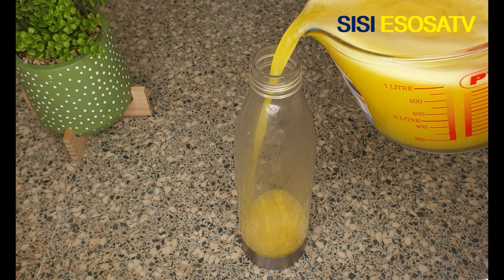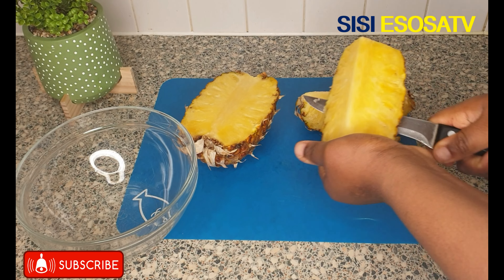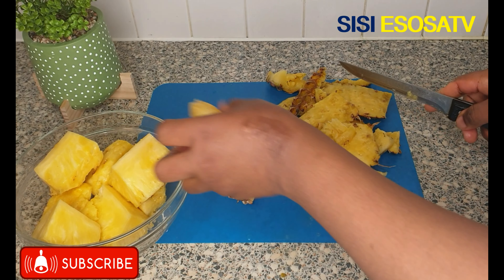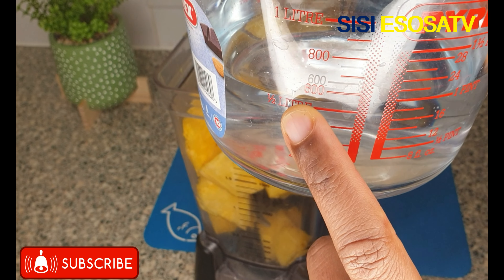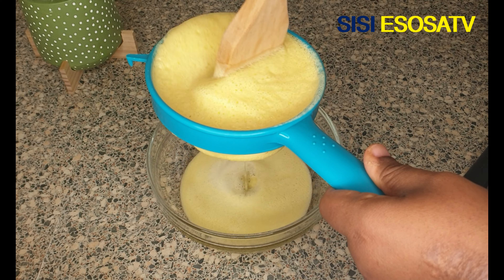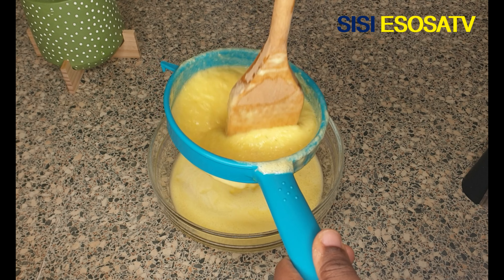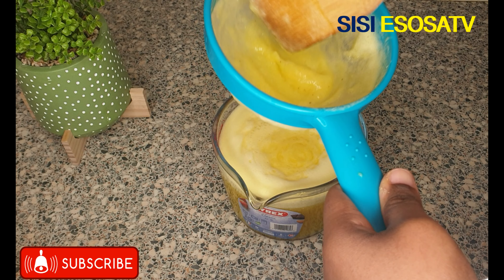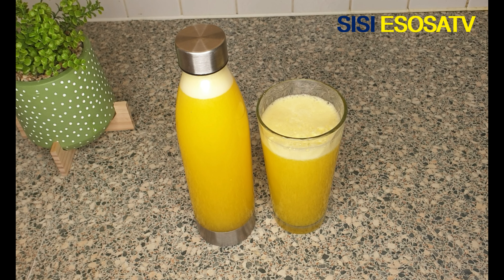How to Boost Your Sperm Count Naturally.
Hello guys, in this video I share with you two natural ingredients you can use to boost your sperm count naturally. Pineapple and Ginger.
Pineapple and Ginger have many health benefits. Pineapple contains a major portion of the essential nutrient bromelain. It triggers the sex drive by enhancing high levels of testosterone. It also has vitamin C and thiamine that can improve your sex stamina.

What does eating pineapple do for guys?
Pineapple contains good amounts of zinc and vitamin C, B1, and B6 that increases the desire for sex, and improves sperm count by enhancing sperm quality.

Can you eat pineapple on an empty stomach?
Taking pineapple on an empty stomach can create serious uncomfortable conditions for your body. It can take you to undesirable conditions of acidity. Therefore, you should avoid it.

Ginger on the other hand contains a very important trace element manganese which plays a vital role in regulating the sex hormone testosterone which is also vital for healthy sperm count.